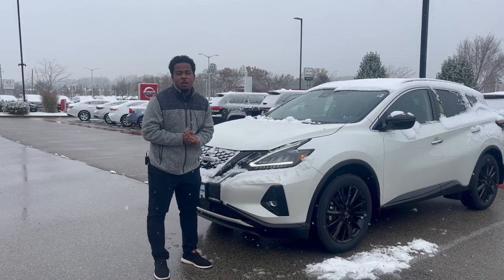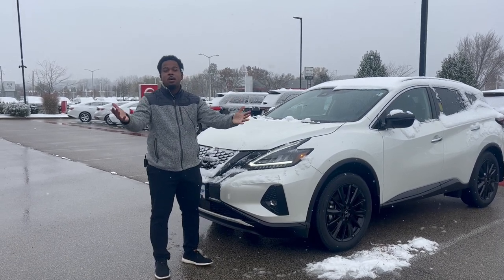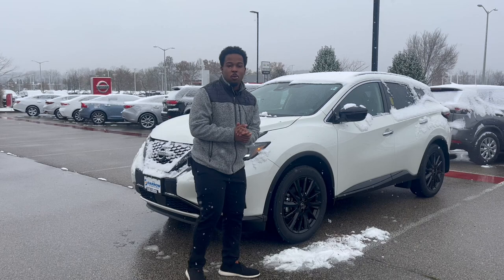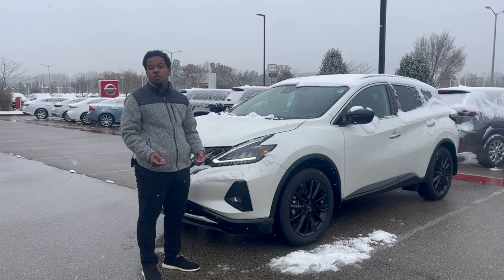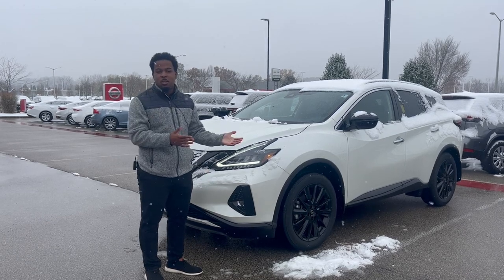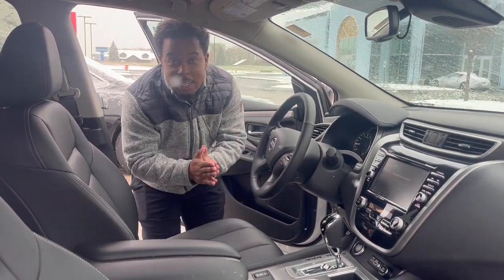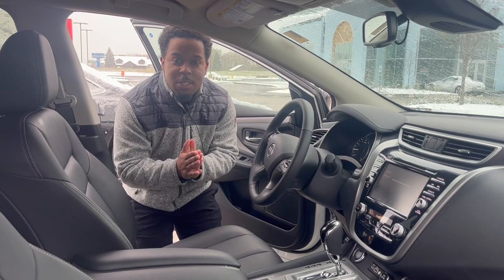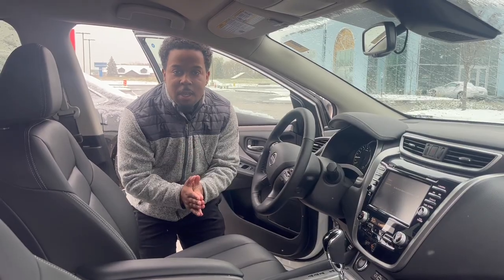Russ Darrow Nissan West Bend Winter Features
Check out Brandon's favorite winter features! 🎉 Take advantage of our end-of-year savings happening RIGHT now and get into a new vehicle. 🚗💨 Start 2024 with a smooth ride! 💯 WinterFeatures NewCar YearEndSale #2024

Click the link here or in our bio to check out our inventory today